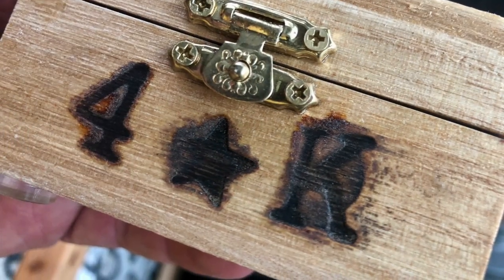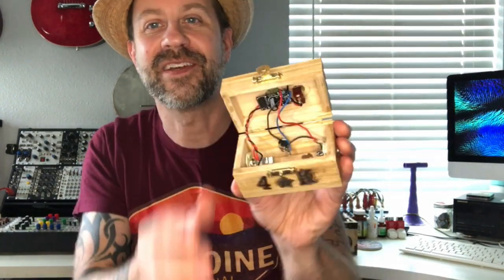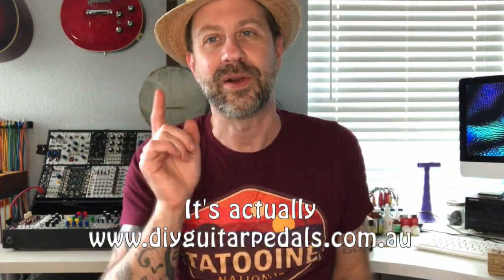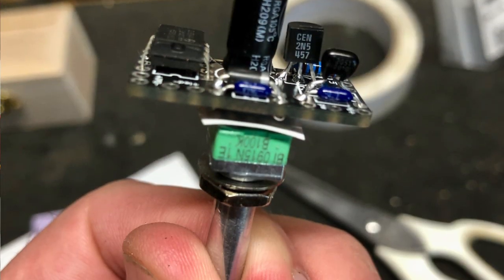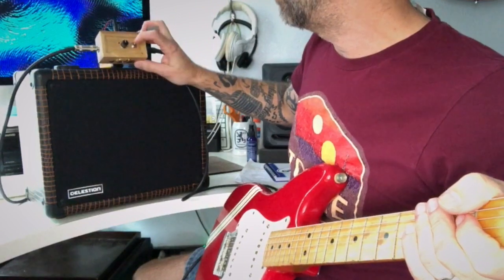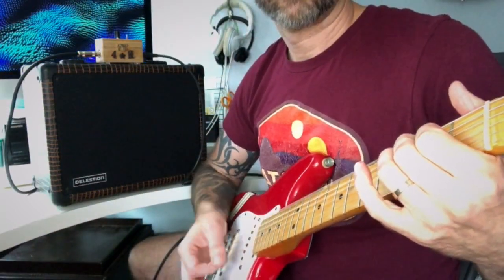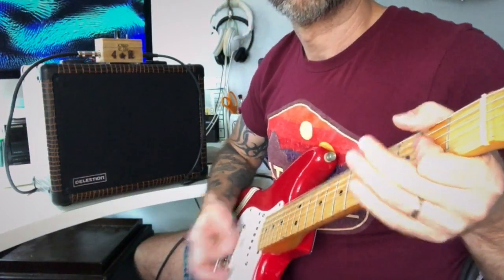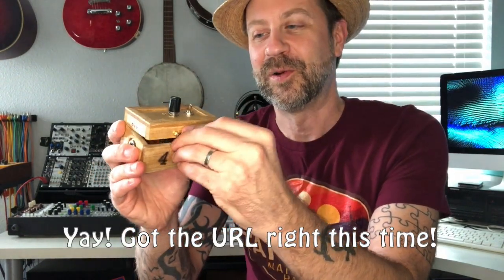DIY Chime Amp Head (to commemorate 4K Subs)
It's been a long time since I made something to commemorate a milestone for the channel. Here is my 4K Chime Amp. It's a DIY kit I bought from diyguitarpedals.com.au and assembled inside a tiny craft box.

Project Overview  - 0:00
Idea & Background - 1:18
Sound Clips - 3:25
Conclusion - 5:11